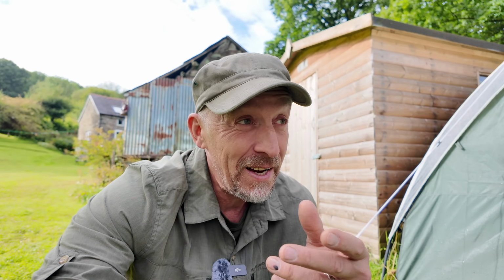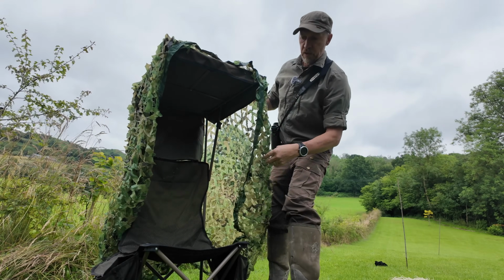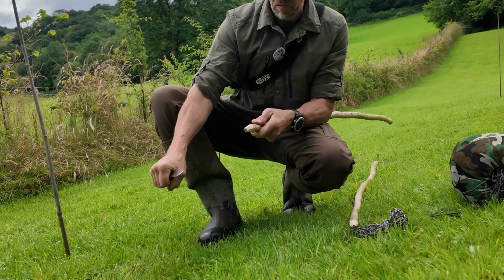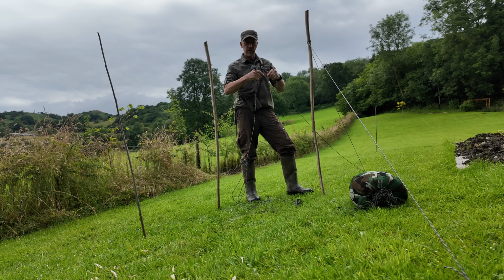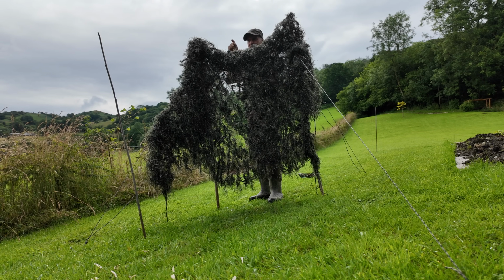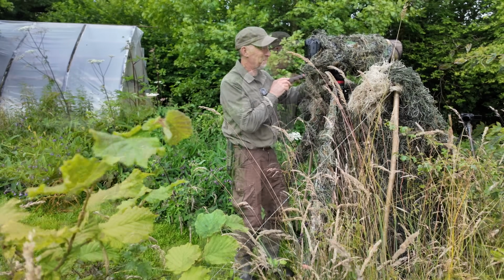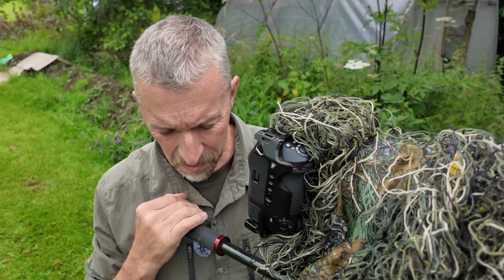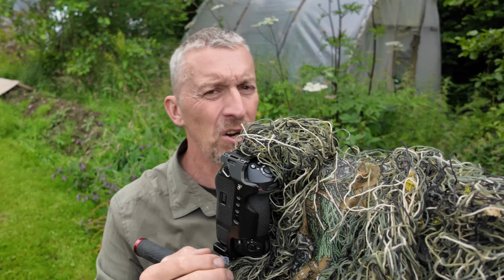Spotted Flycatchers-Making A Simple Standing Blind- BIG ANNOUNCEMENT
A few weeks ago I was lucky enough to discover a Spotted Flycatcher nesting in the corner of our old polytunnel!! What a result. So we waited and watched and she hatched out all four eggs. This was then a perfect chance to get some close up shots as the parents went about their business feeding their hungry brood. Watch how I explain my method of constructing a simple standing blind to enable me to get some great shots of these beautiful Summer migrants. Also I have a big announcement at the end of the film!!!

Wildlife photography doesn't have to be complicated. Join me on my adventures as I try to capture the magic of nature in both photograph and video form. I'll share with you the tips and tricks I've learned along the way, helping you capture the best images possible.

I also review the newest and best wildlife photography equipment to help you get the perfect shot, every time. From cameras to lenses to tripods and more, I aim to find the best gear for your needs that won't break the bank.

Collins BIRD GUIDE

CAMERA GEAR
Nikon Z9 mirrorless camera.
Nikon 500mm F4 AF-S ED VR G
Ifootage TC9 Fastbowl Tripod
Manfrotto 502 AH Video Head.
Viltrox 13mm f1.4 STM Nikon Z Mount
Mindshift Backlight 36L Camera Backpack

VLOGGING SETUP
Ulanzi and Coman Zero Y Travel Tripod
Nikon Z30 + 16-50mm DX VR Kit
DJI Osmo Action
HollyLand Lark 150 Wireless Mic set
Smatree Selfie Stick Tripod
Olight Perun 2 Headtorch.
Joby Gorillapod
Neewer LED lights
Ulanzi 6W LED light
Imuto Powerbank
DJI Mavic Mini 3 Drone

Fjallraven Singi Gaiters
Meindl Dovre Extreme GTX Boots.
Sealskinz Waterproof Socks.
Deerhunter Sneaky 3D Suit
Deerhunter gloves
Camo Scrim Scarf
Foldable Solar charger
Fjallraven Seat Pad
Stanley Flask 1.0 L
Stanley Flask 1.9L.
Stanley Travel Cup.
Swiss Army Knife
Thermarest Prolite (Regular)

Get updates or reach out through social media!